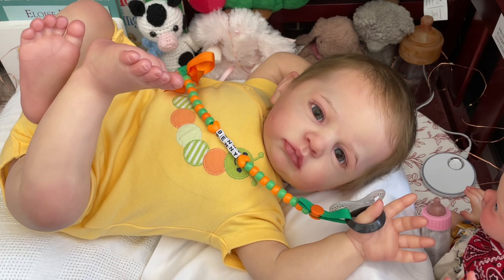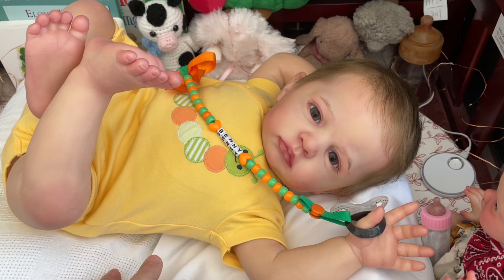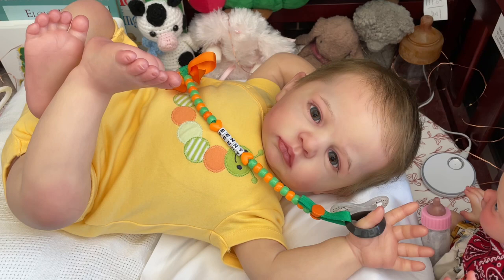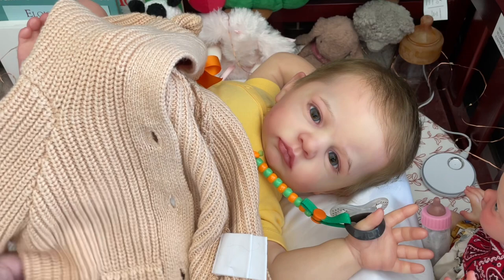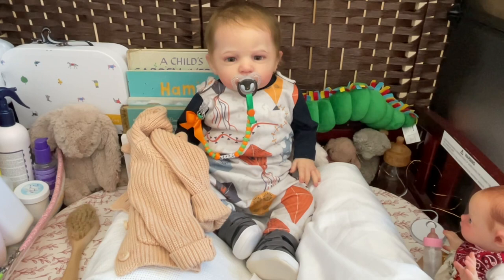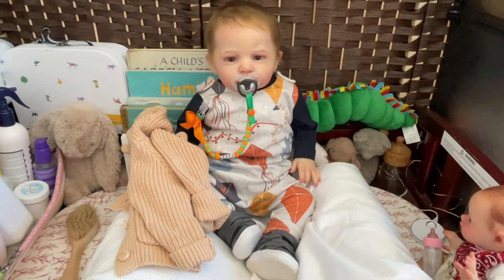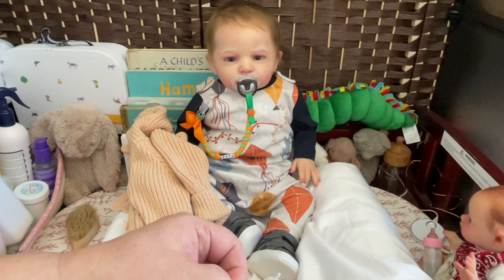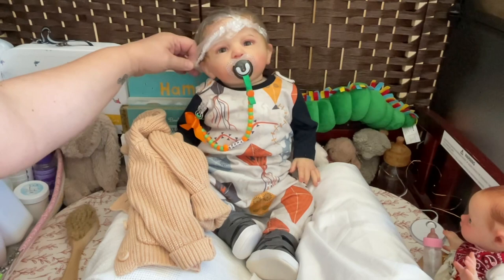BENNY (Cameron by Laura Tuzio Ross) itsfallyall 🍂🍁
Hoppidi Romper
Hair Covers
If you have a question or would like to send a letter or postcard, my mailing address is:
Shara Craig